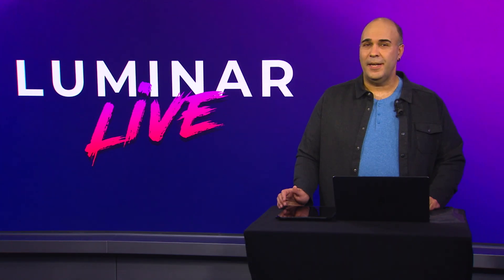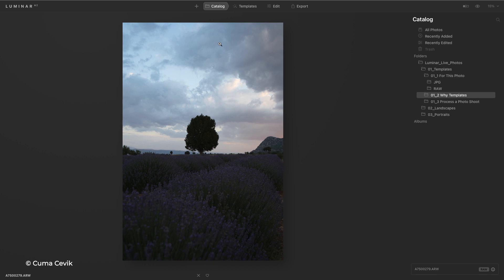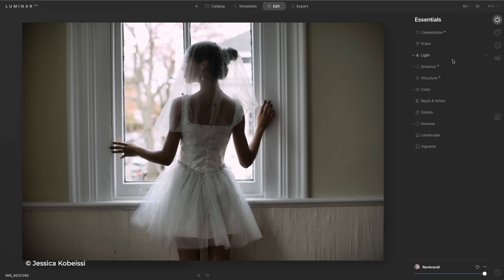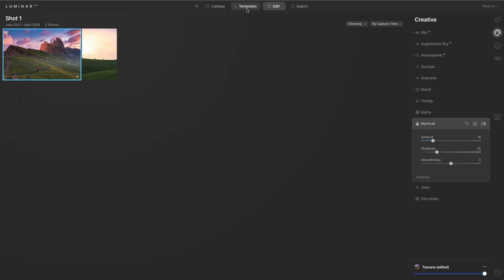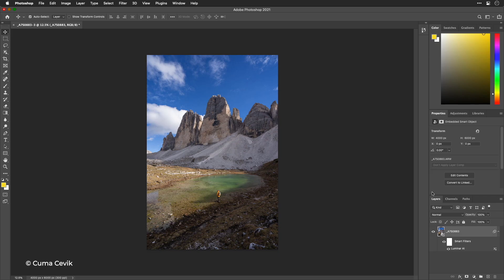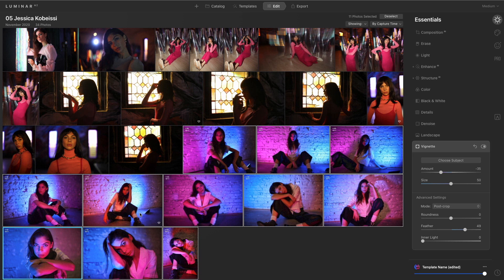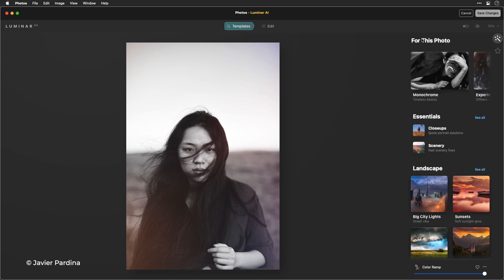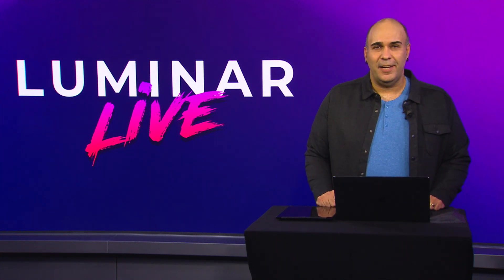Luminar AI Product Overview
In this video, Rich Harrington walks you through all of what you can expect in Luminar AI. Learn how Templates intelligently scan your images so it can make suggestions on how you edit, and how to effectively use Luminar AI’s tools on portraits, landscapes and more.

You’ll also see how to use Luminar AI as a plugin with Photoshop, Lightroom Classic and Photos for Mac. And finally, Rich will show you how Luminar AI can help you batch process your images thanks to the power of artificial intelligence.